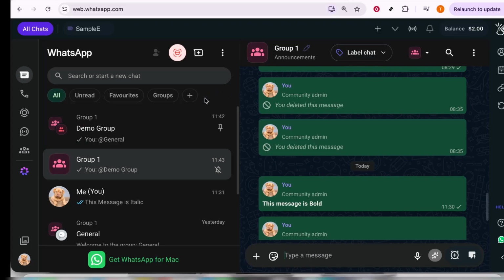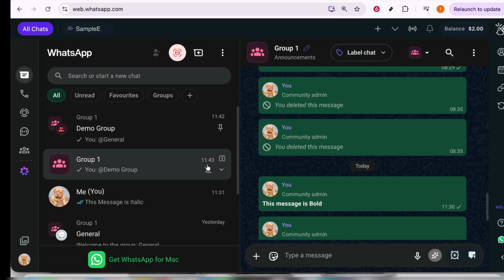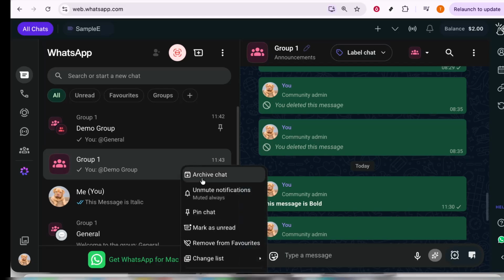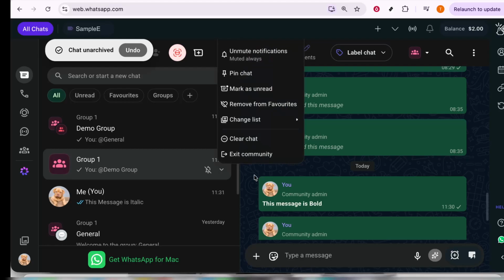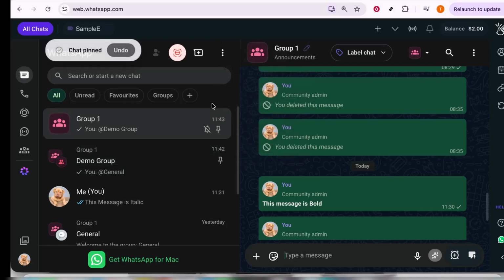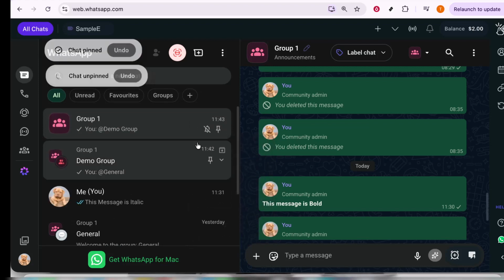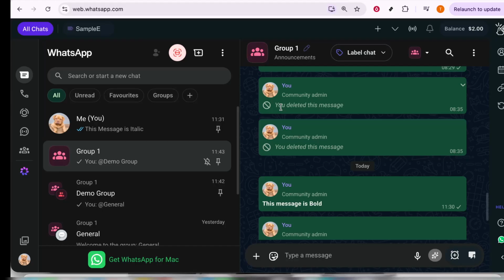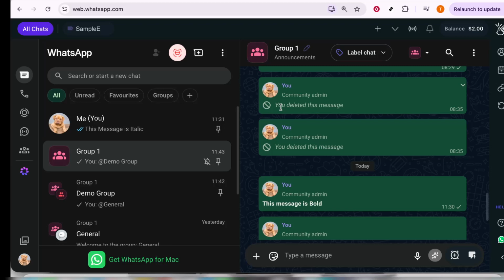How to Pin Important Conversations on WhatsApp Web | 2025 Guide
Follow along as I demonstrate how to pin important conversations on WhatsApp Web so your most-used chats always stay at the top of your chat list.